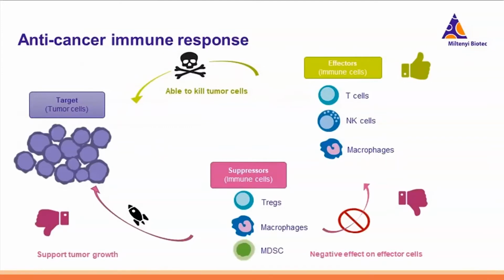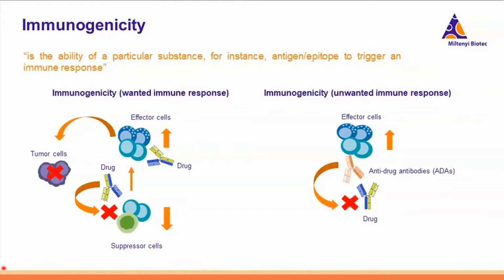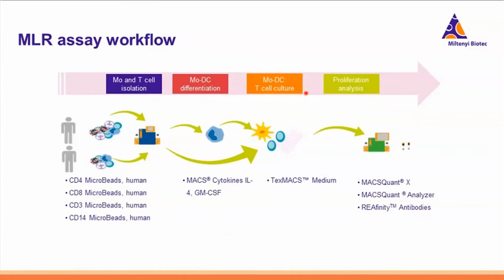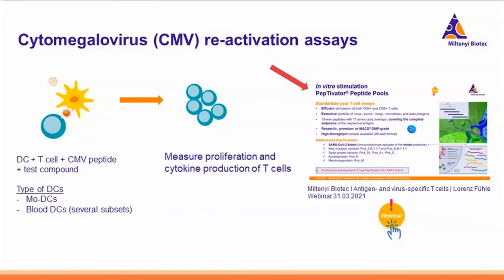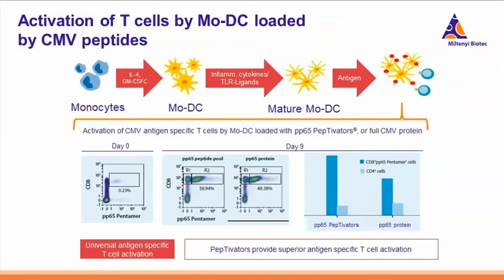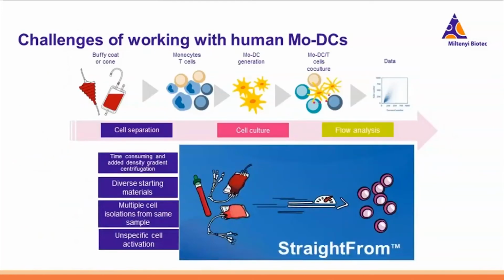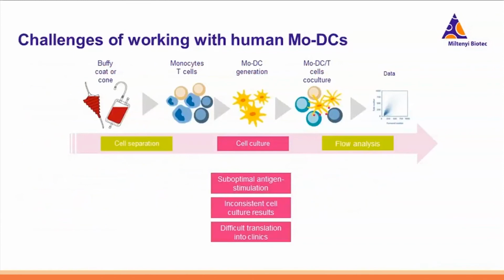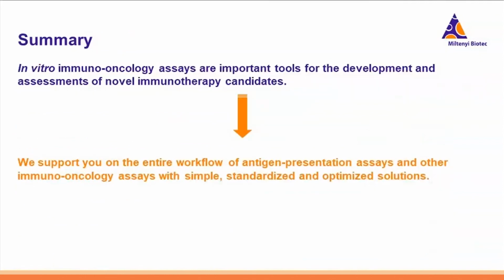Mixed leukocyte reaction and other antigen-presentation assays [WEBINAR]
Performing antigen-presentation assays is a vital and important step in immunotherapy research, as well as in drug development. In this short webinar, we will take you on a journey through Miltenyi Biotec’s antigen presentation assay workflows and solutions. Where we describe our tools covering each and every step of your mixed leucocyte reaction (MLR) workflow, including enrichment, cell differentiation and cell analysis, and how to overcome any stubborn challenges.